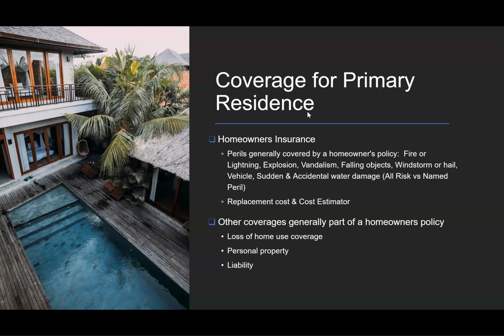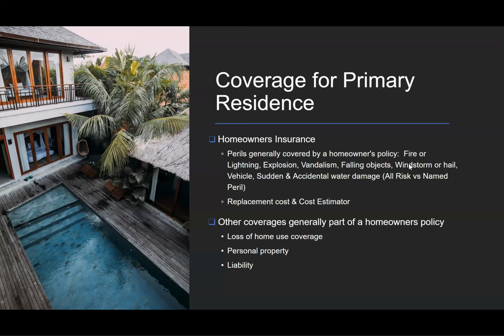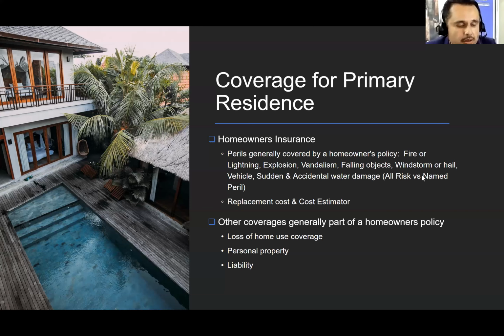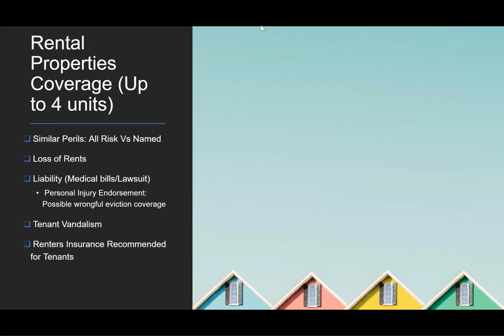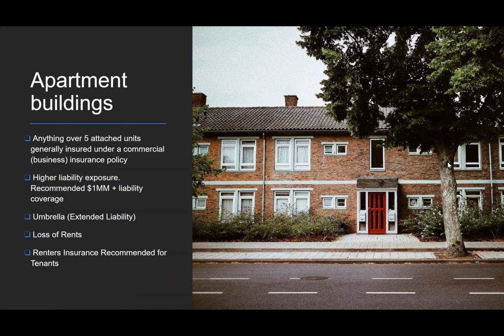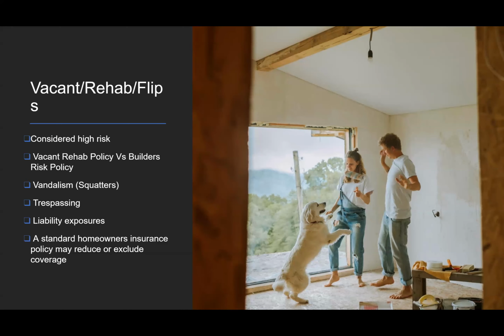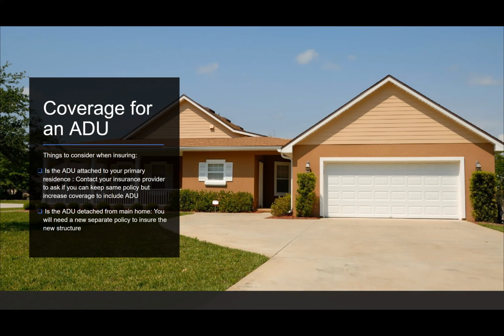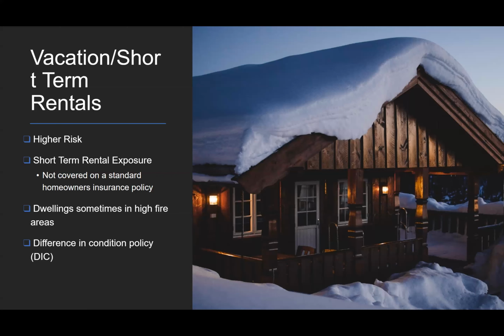The Right Insurance Policy For Your Real Estate Investment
Join Ozzie Carranza as he discusses how to insure your primary residence, rental properties, apartment buildings, vacant/rehab flips, ADUs, and seasonal vacation properties (Air BnB).